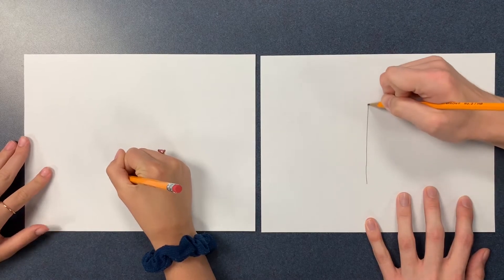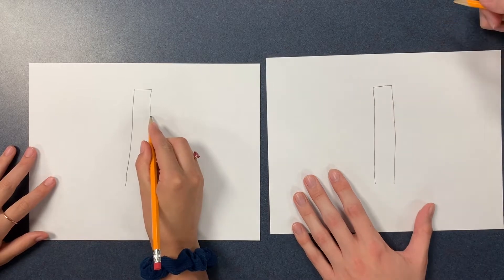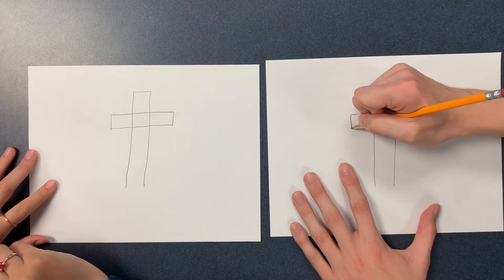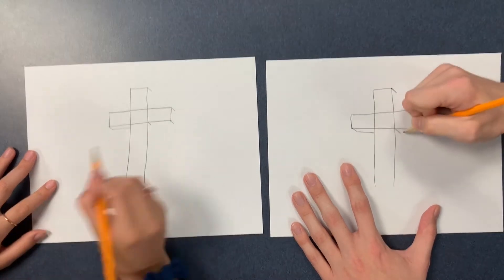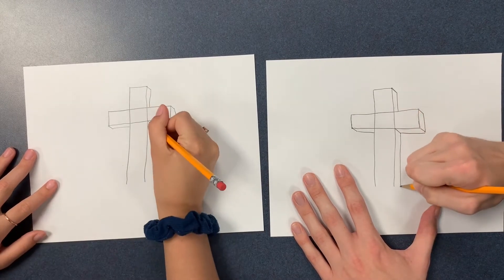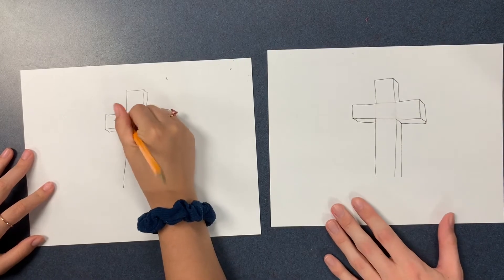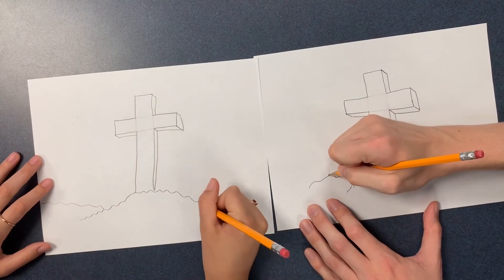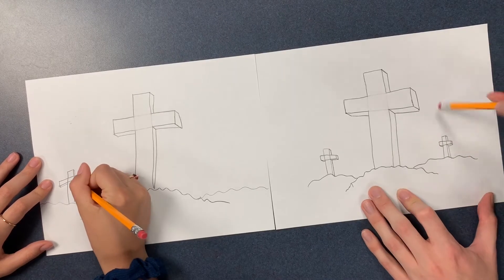How To Draw: Easter Cross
Join us as we look forward to celebrating Easter with Mr. Zach teaching us how to draw a cross landscape.